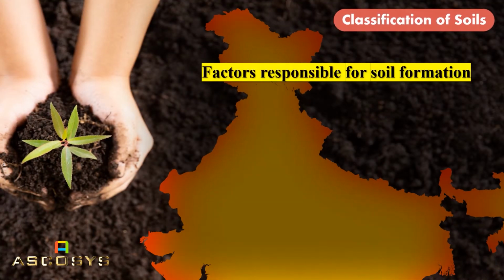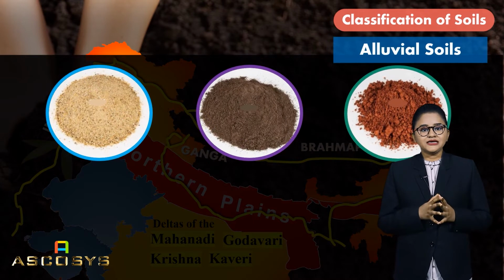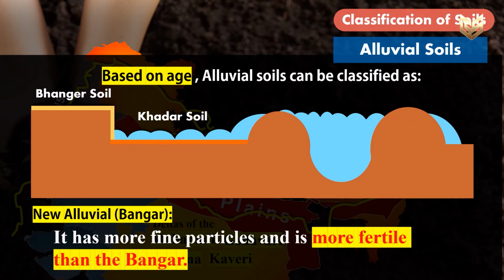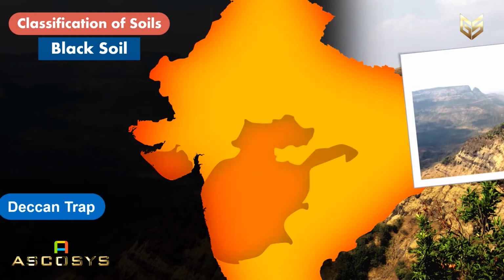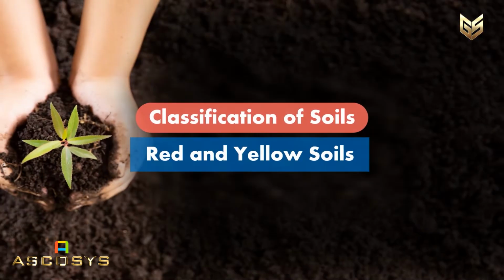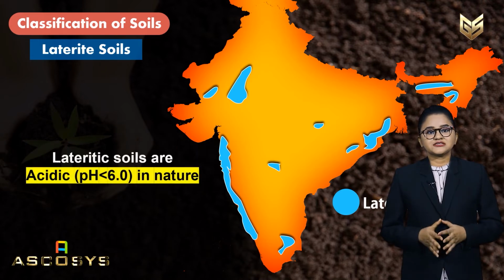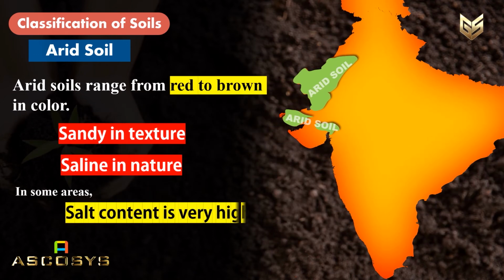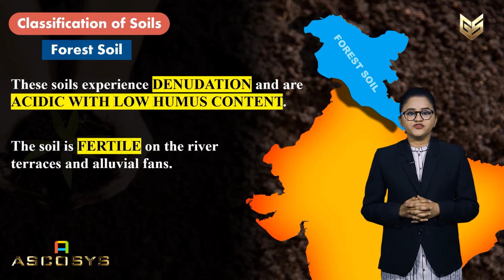CBSE -- Social Science - Class 10 - Chapter 1 - Geography (Part 5)